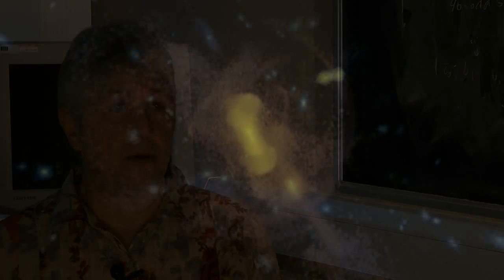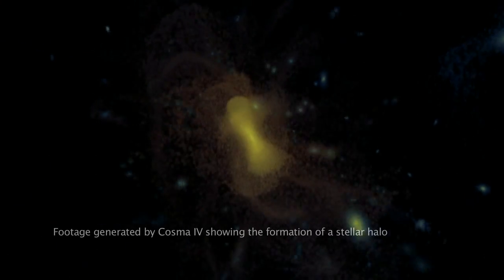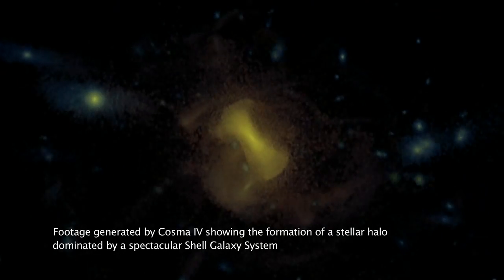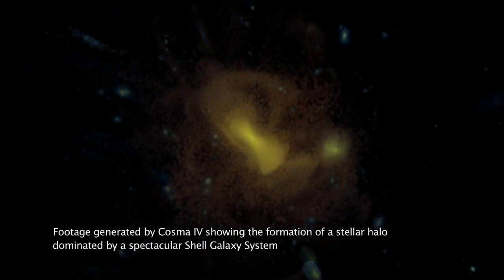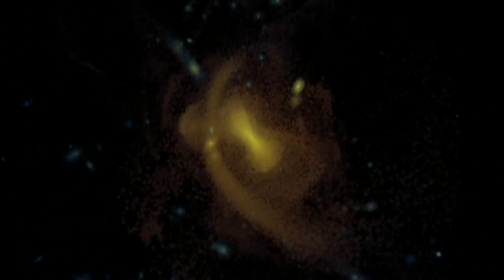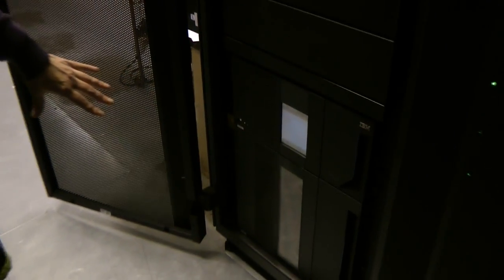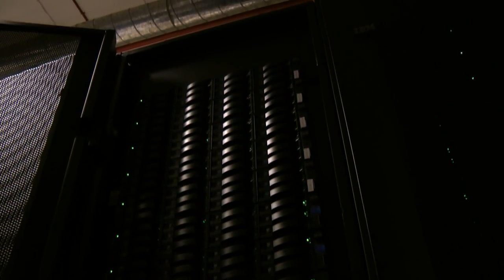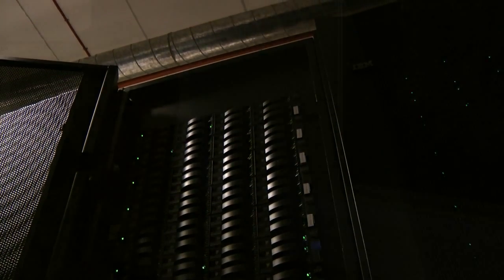Durham University Supercomputer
An exciting look behind the scenes at Durham University's data centre.  Dr Lydia Heck and Professor Carlos Frenk discuss the use of the technology to discover the origins of our universe.